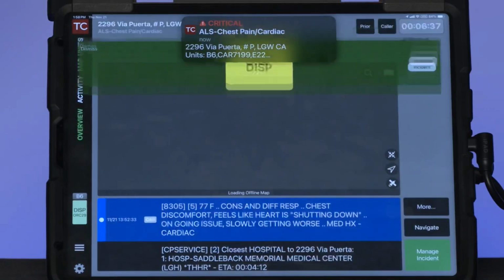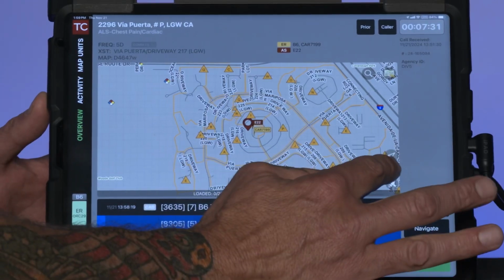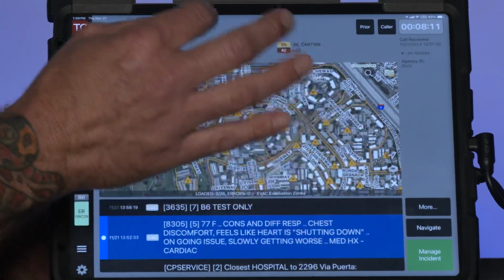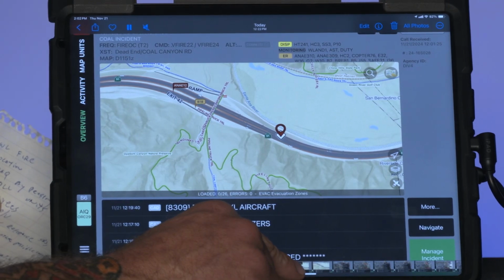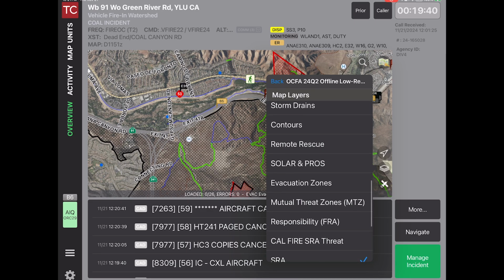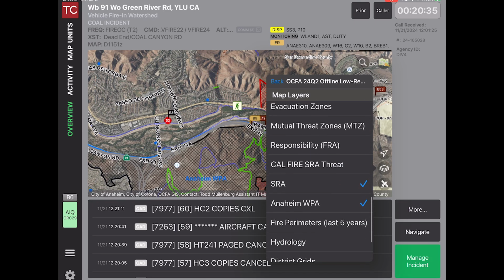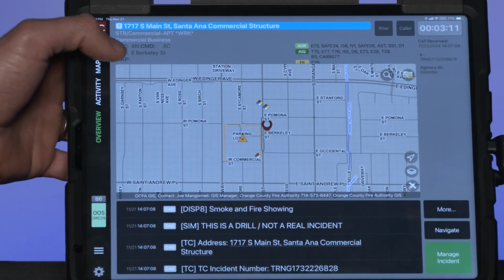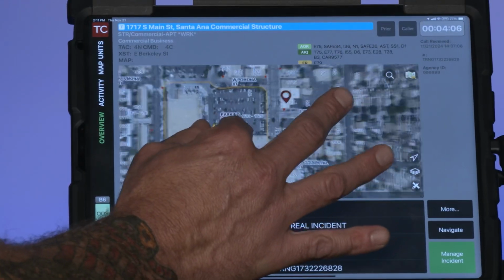Tablet Command Incident MEDICAL AID